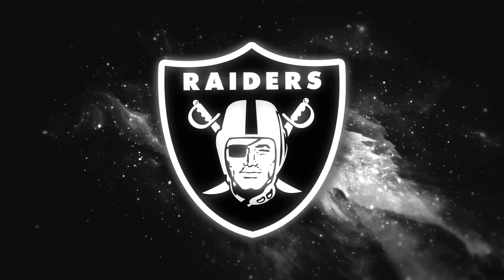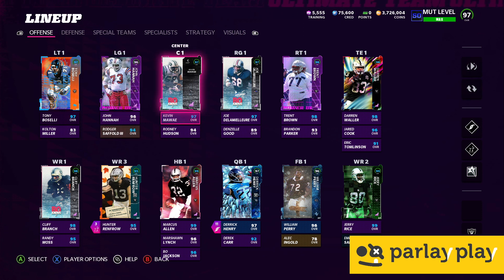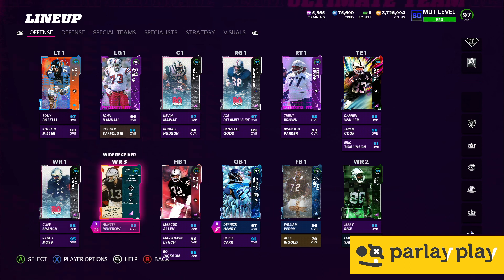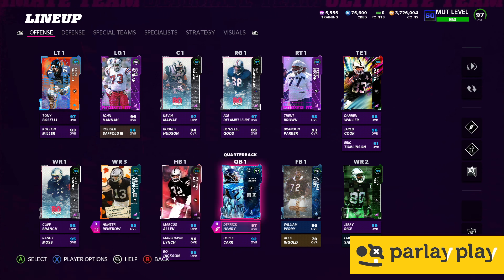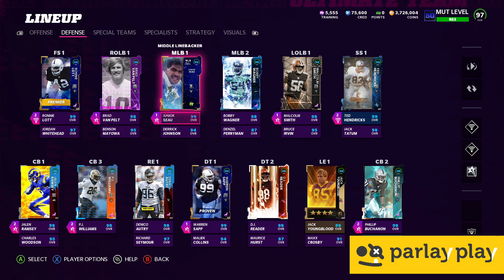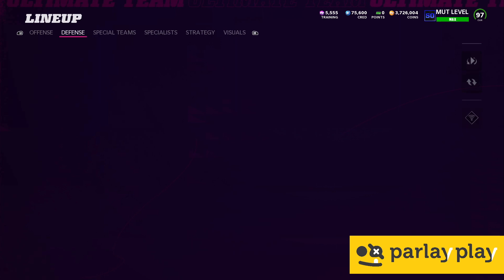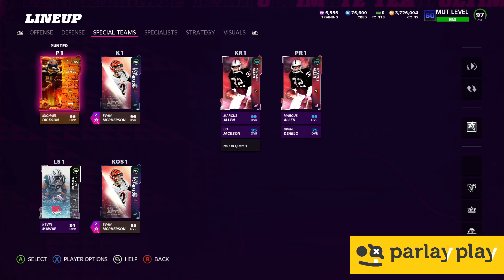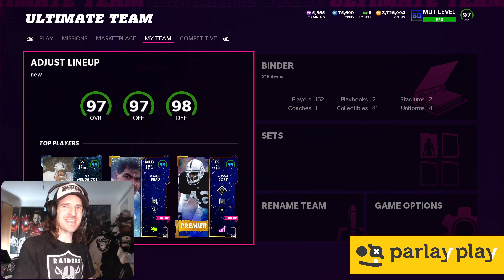97 OVERALL RAIDERS THEME TEAM UPDATE | MADDEN 22 ULTIMATE TEAM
How to build the 97 Overall Raider Theme Team in Madden 22 Ultimate Team: and use strategy items to MASSIVELY boost the entire team! Includes two epic new additions in Marcus Allen and Ronnie Lott! HYPE!

HUGE thank you to YOU, the viewers for making this possible: and of course, ParlayPlay - our EPIC new sponsors!

Sign up to ParlayPlay to play against monkey for FREE right now with the following TOP SECRET

Next goal is 10k subs: and our Next Gen console giveaway! HYPE!

Our subs get all the latest info and make millions of coins  through notifications!
As always, the best comment on each vid gets pinned by me!